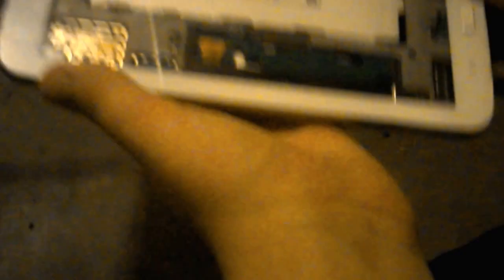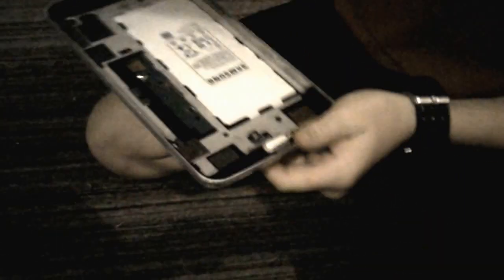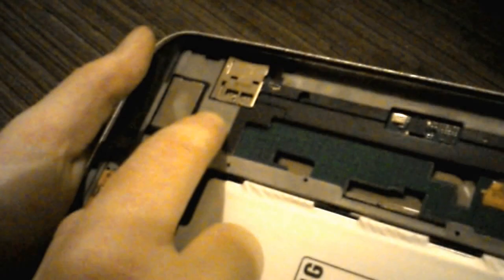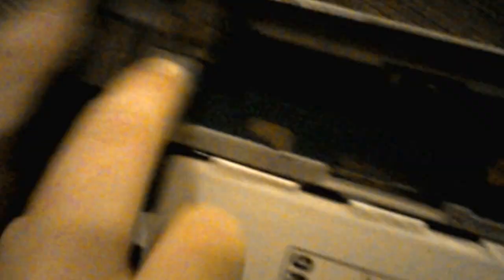Drop Test on the Samsung Tab 3